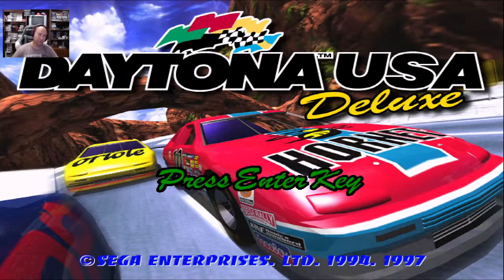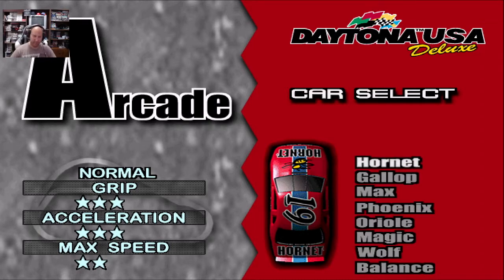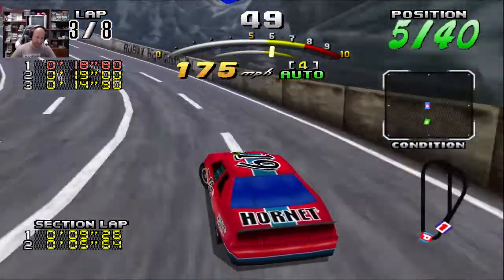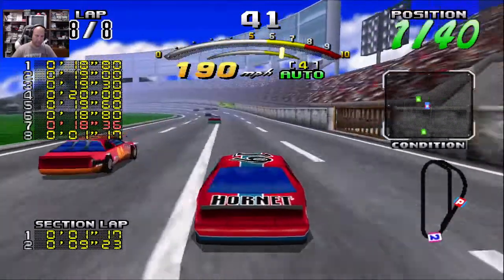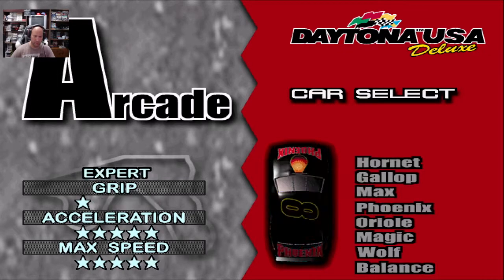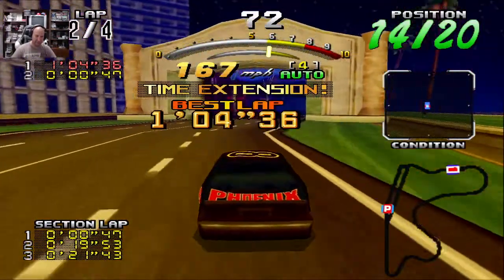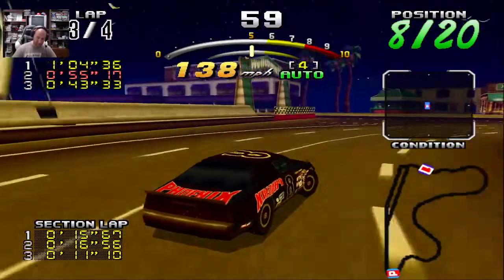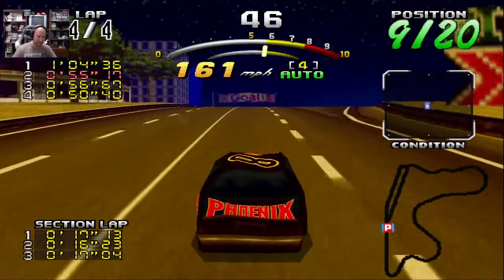DCeric Productions: Game Play of Daytona USA Deluxe on Windows 10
Today I show you guys Daytona USA Deluxe running on Windows 10.  It will not run really well without some of the fixes I used.  I installed the game to the default location C:\Sega\Daytona USA Deluxe.  I used a No CD Patch so the game can run without the disk.  Doing so also allows me to use a software called _inmm that will use MP3's and other codecs that the inmm software allows you to use.

For higher resolutions its recommended to use the last official patch which includes direct x capabilities and dgvoodoo2 for the hires features.  Dgvoodoo2 allows you to fix older games and use higher resolutions making a once old game more playable on Windows 10.  I would then have to run the game with Windows XP SP3 compatibility to get the game to run.

Of course I ran into issues where if using a taskbar hack like Retrobar or Windows Blinds the game will minimize or error out.  I also ran into this issue with task manager opened.  Make sure all windows or other software are minimized or closed before playing the game that including taskbar hacks.

Also accessing the options for the game and other features you press alt+g you can use the arrows to access the menus and press enter once you select what you need.  Using tab may help for selecting other selections in the other windows.  If using a mouse click on the game window first then click on the options or it may minimize the whole game window.

Games last patch with Direct X support is available here under Daytona USA Deluxe

The guide and download link for _inmm is available Play Old PC Games right

I will not post links to cracks or downloads for the game do to piracy.

I hope you enjoy running the game on Windows 10 :)